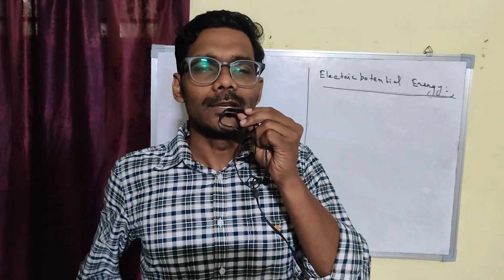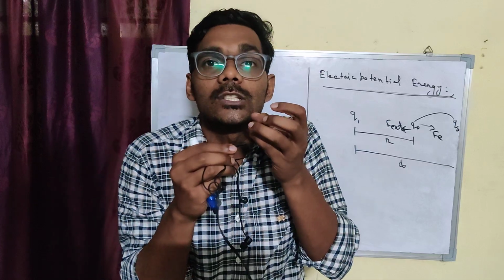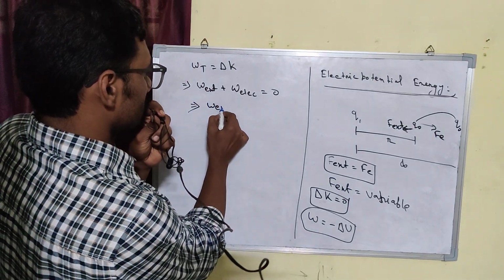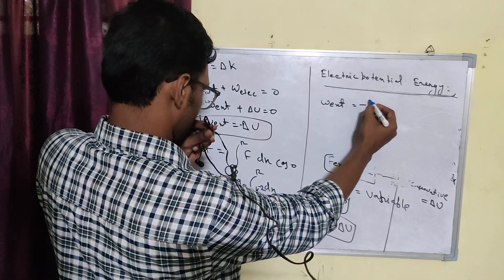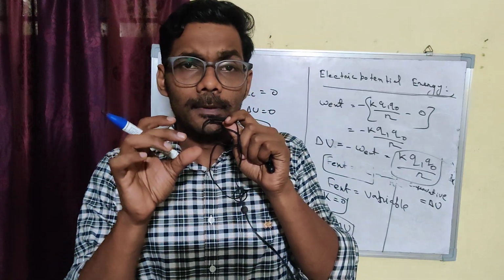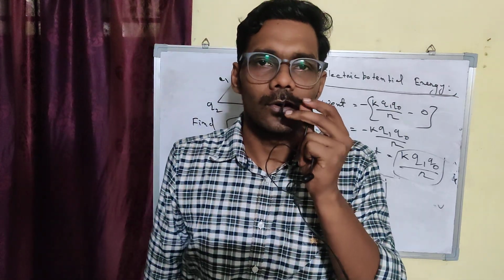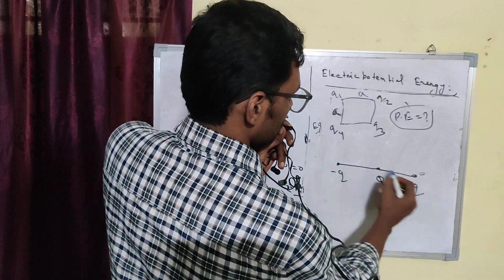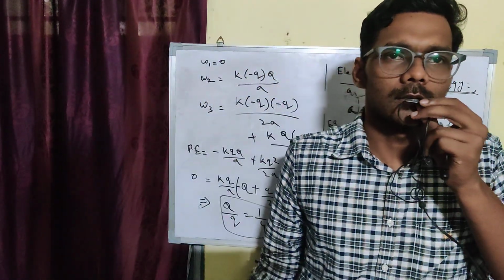Electric Potential Energy 12th class,Jee,Neet..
JEE,NEET Electric Potential Energy 12th class. KVS,OAVS exams